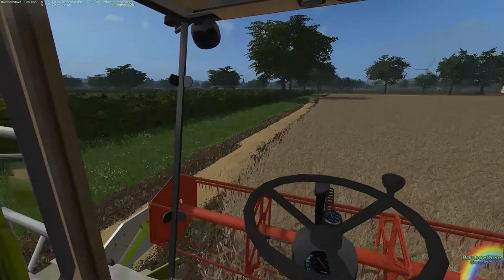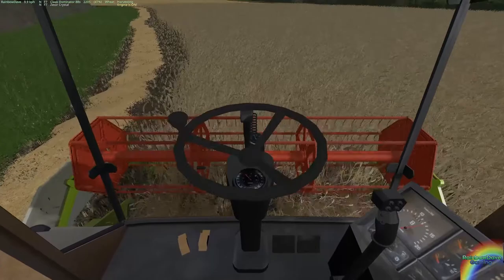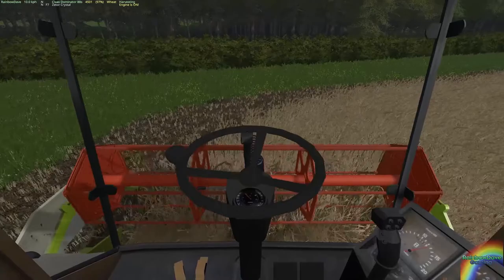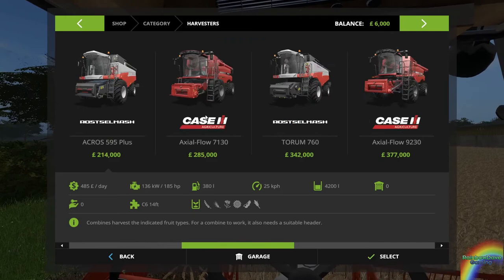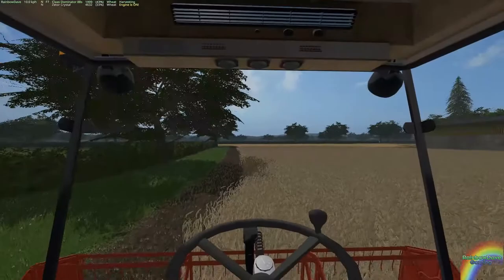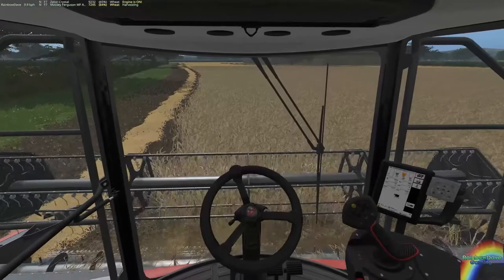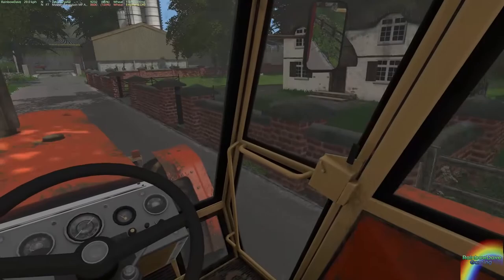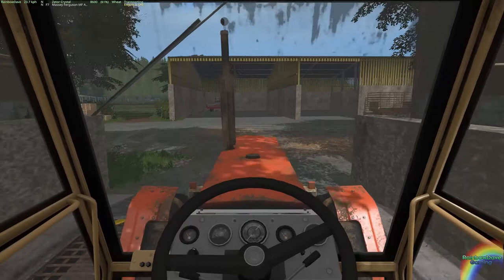Quentin's Story | Farming Simulator 2017 | Orchard Farm Episode 14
Welcome to Orchard Farm, which Quentin bought after the Ventonwyn nightmare...what trouble can he get himself into now?

LINKS!